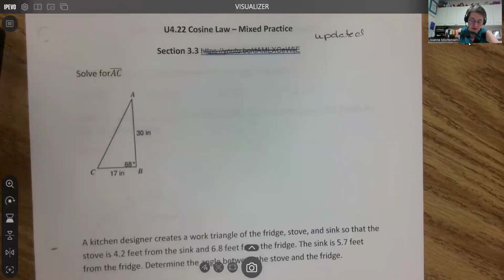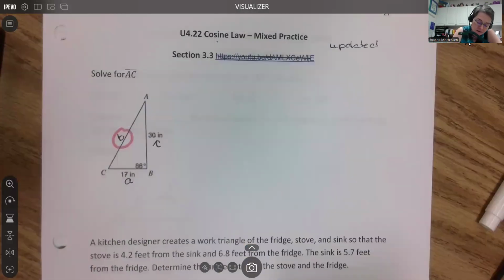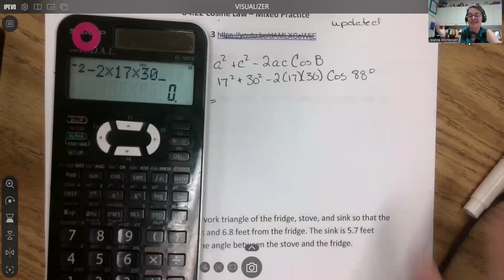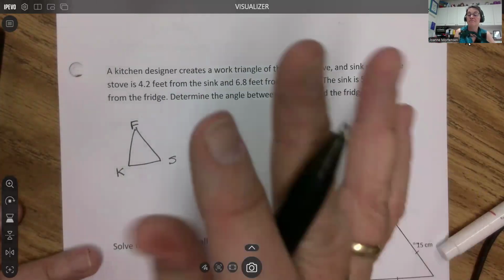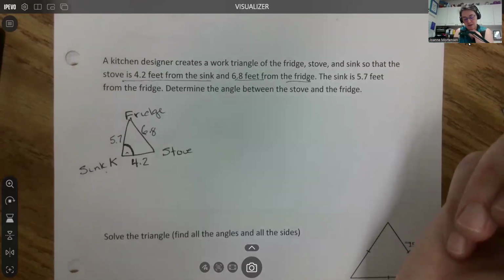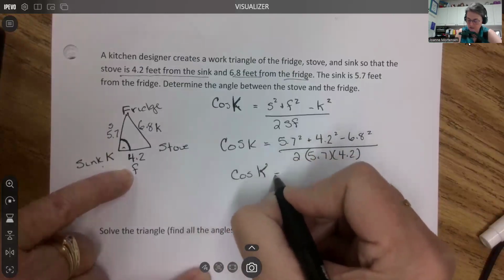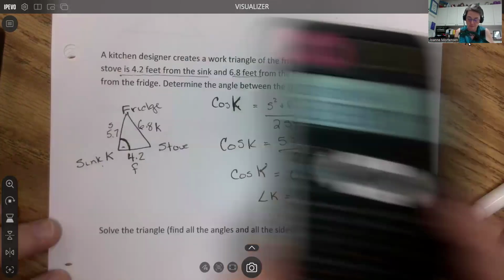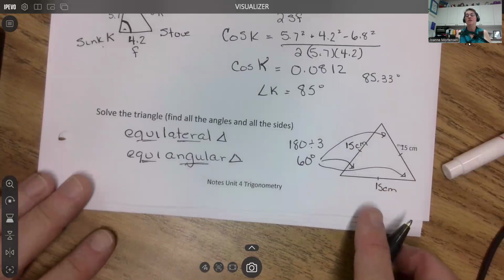U4 22 Cosine Law Mixed Practice